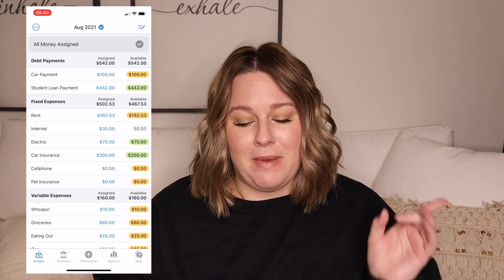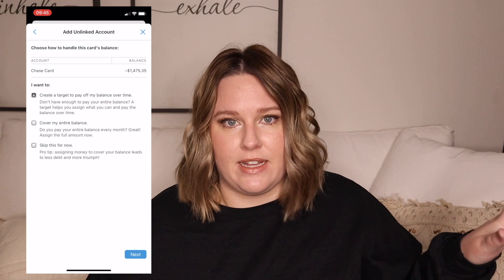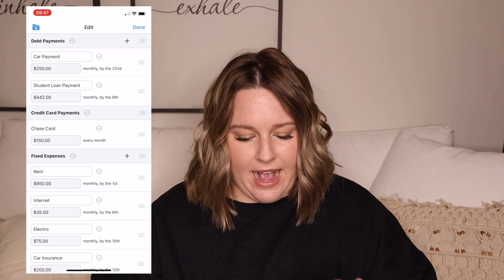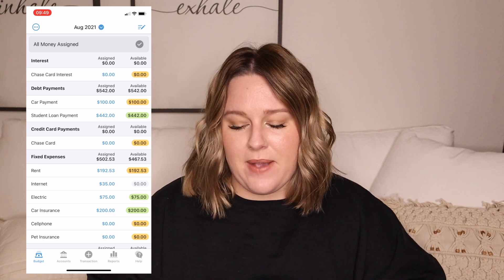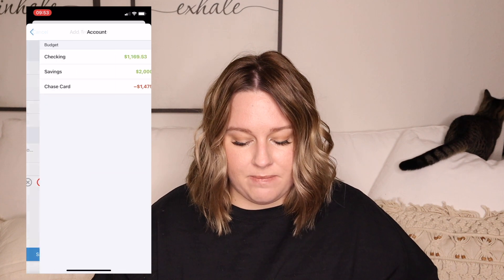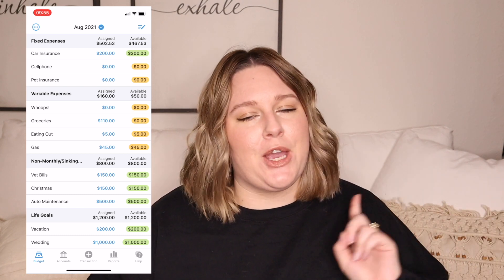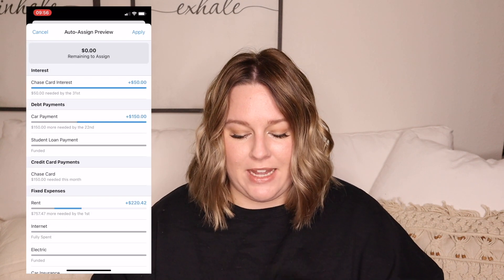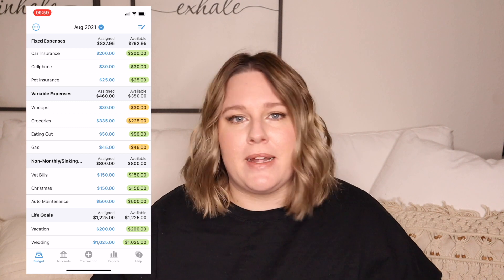YNAB APP TUTORIAL PART 2 | credit cards, paychecks and tracking expenses YNAB App 2022 UPDATE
Wondering what to do in the YNAB app after you've set up your budget? In Part 2 we're going over credit cards in the YNAB app, tracking expenses in YNAB and inputting paychecks in YNAB with the new July 2021 Update.

⬇️ FINANCIAL SURVIVAL GUIDE ⬇️
learn to save money, create a budget that works for YOU, pay off debt, and invest

DESCRIPTION:
Today we're going through step-by-step how to set up your budget in YNAB. Part 1 focused on the set up, assigning targets categories and goals, and giving every dollar a job. Today we're focusing on YNAB credit cards, tracking expenses and inputting your paycheck into YNAB. If you're wondering how to use YNAB on a day-to-day basis, this is the video for you!

CHAPTERS:
0:00 intro
0:50 credit cards in YNAB
4:22 tracking expenses in YNAB
6:02 overspending in YNAB
8:22 paychecks in YNAB
10:42 outro

Views expressed in this video are my opinion and should not be interpreted as professional financial advice. I am not a certified financial advisor.